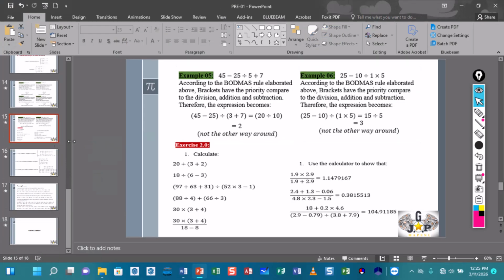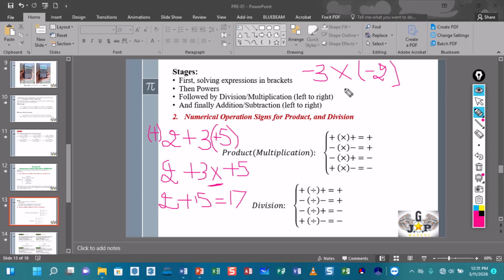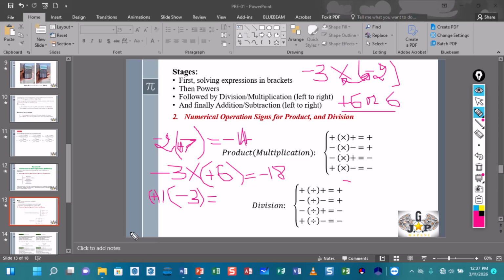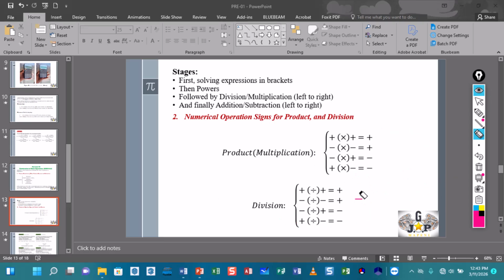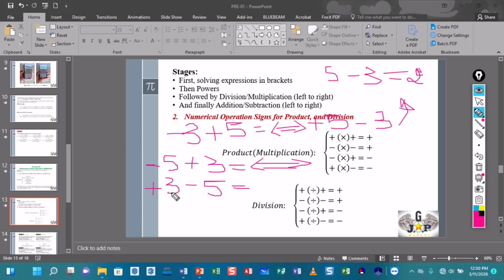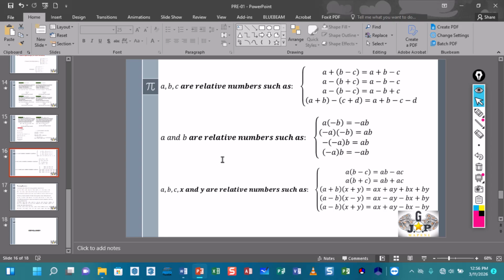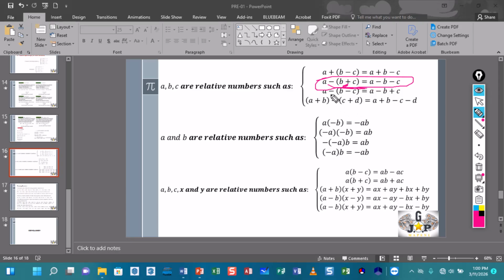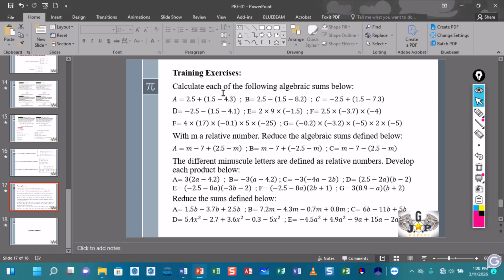RETRO-MATHS | GR10 - Mathematical Operation Signs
The content aims to equip you with the actual revision lessons and their different sections. For the agenda, the first key bullet tackles the nature, functions, and importance of the Mathematical Signs rule. The second point analytically illustrates the use of every different sign operation with educational examples. The third key point helps the learner with a deep mathematical background, a crucial method for solving, and the use of these signs in mathematical operations. And to sum up, training exercises are provided to the students at the end of the content to better assist with tests and exams regarding Mathematical Operation Signs, before solutions are released.
In this video, you will discover our advice and a roadmap for navigating this lesson and familiarizing yourself with the Mathematical Operation Signs rule.